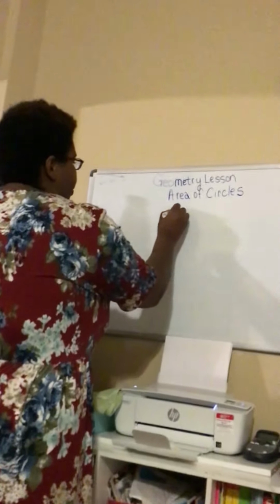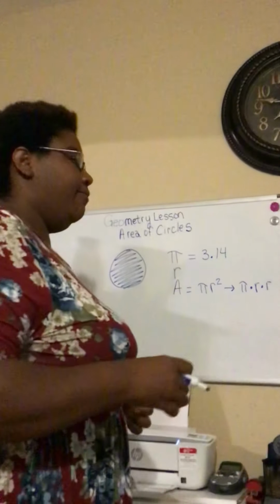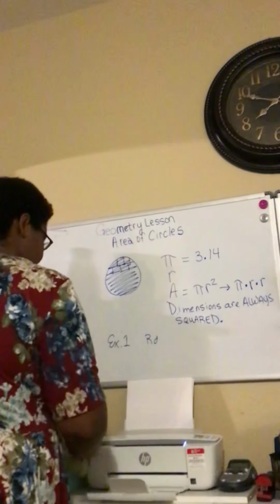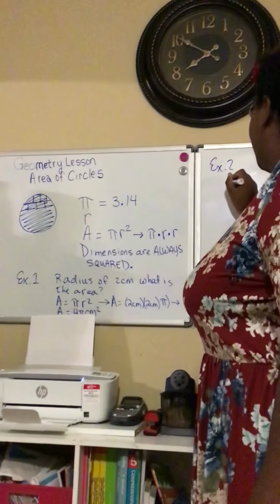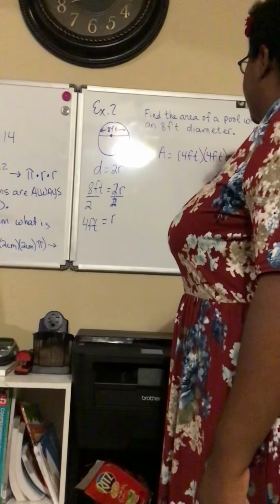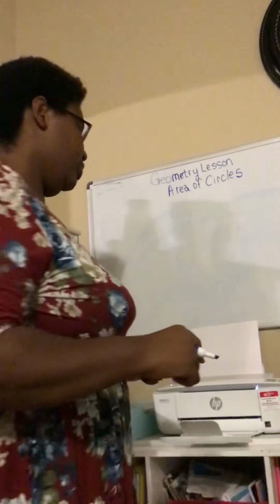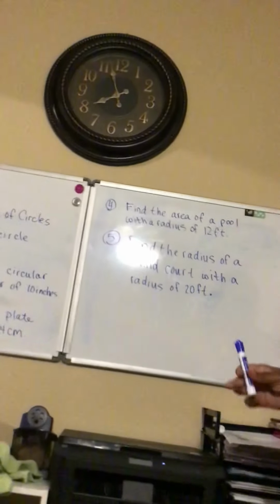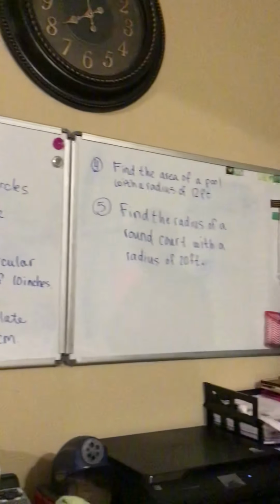Basic Geometry Lesson- Area of Circles